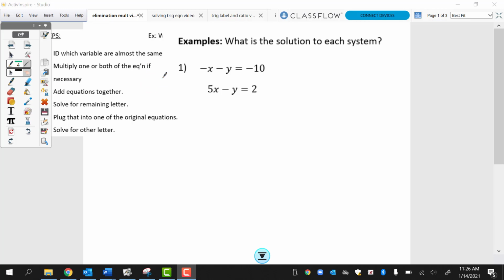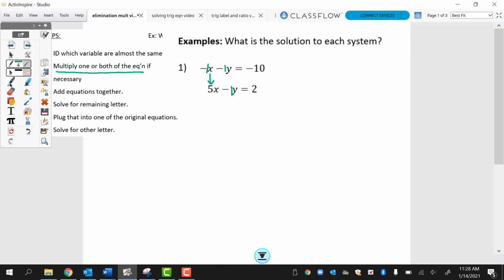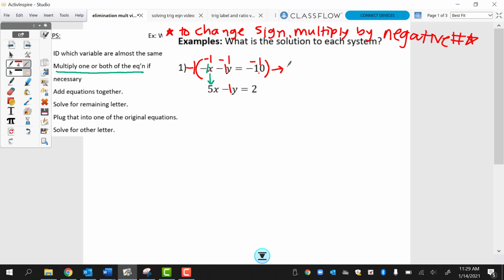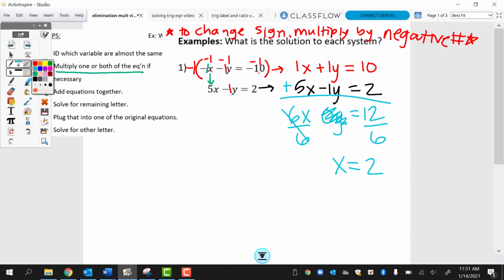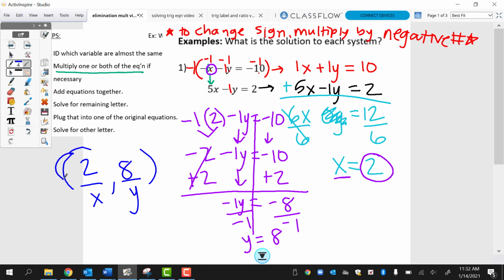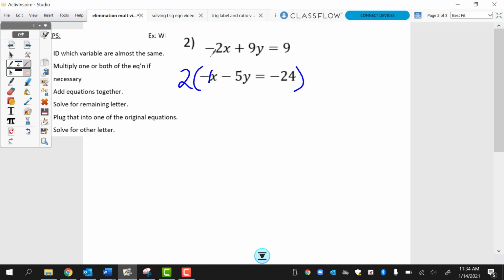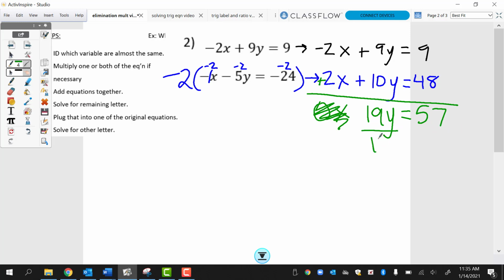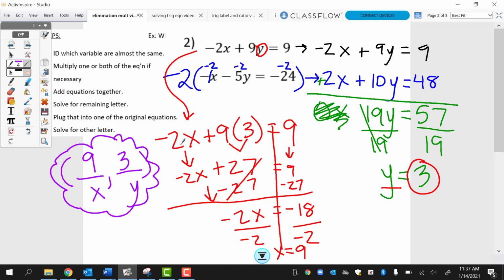SOE: Elimination - multiplying